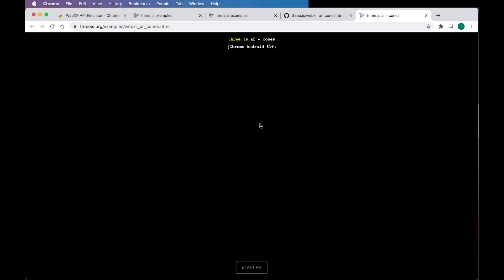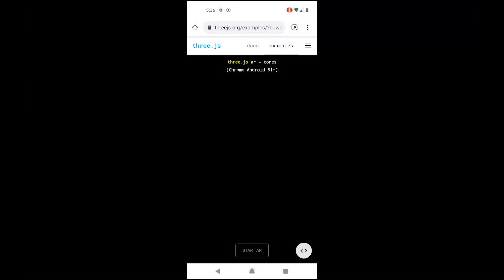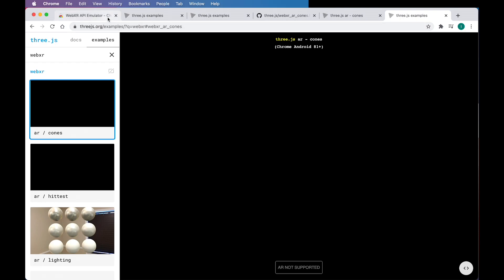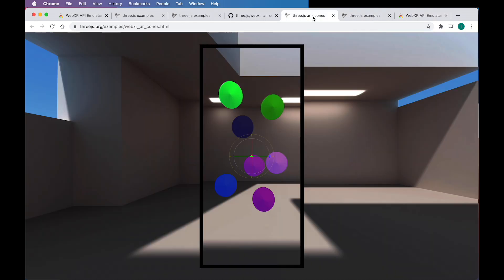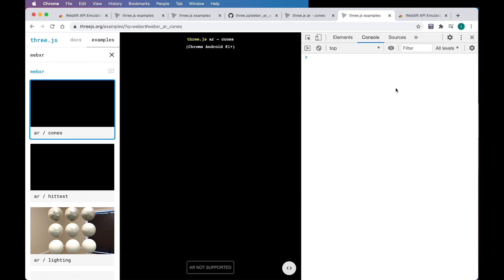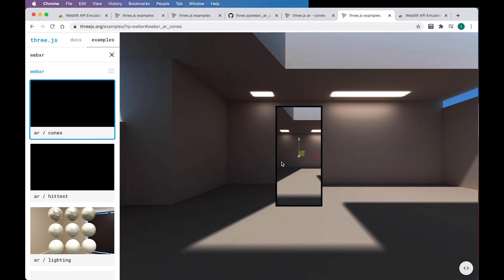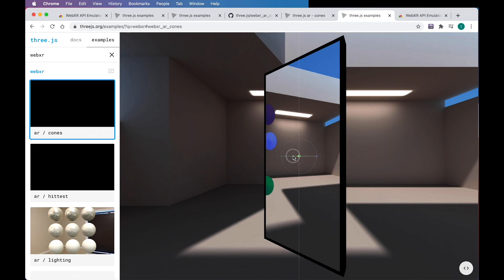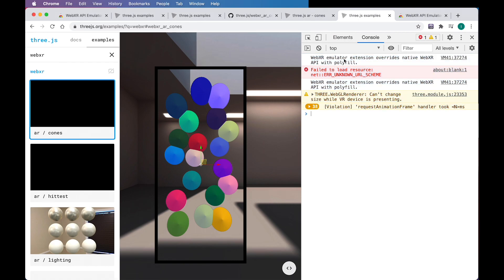Your first experience with Web AR on desktop